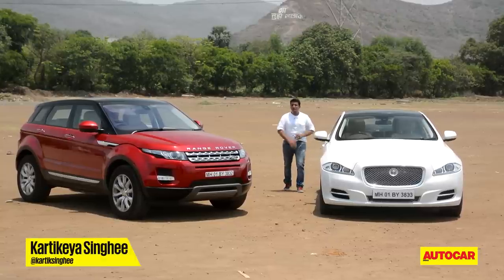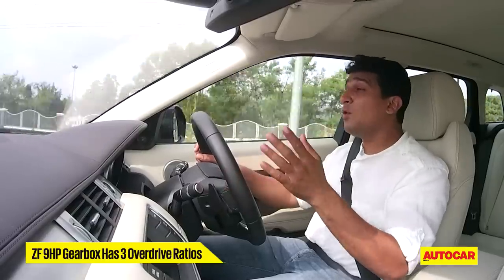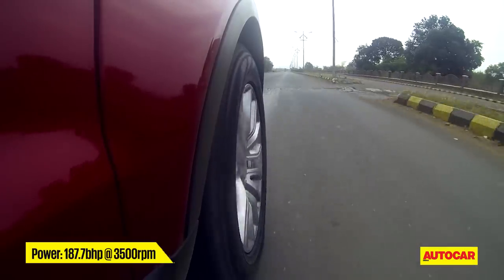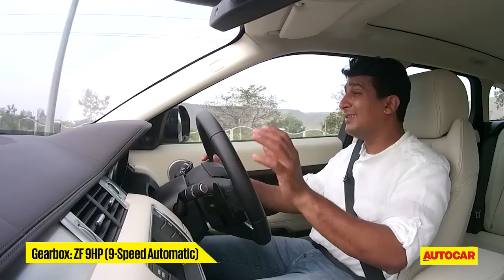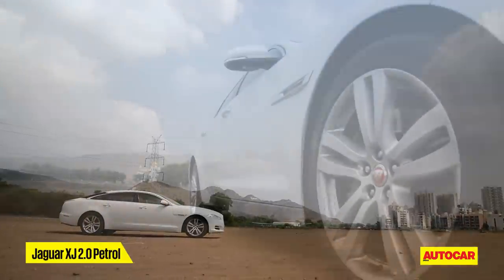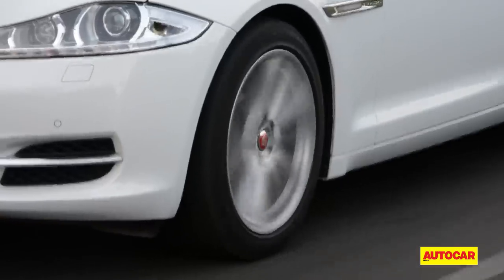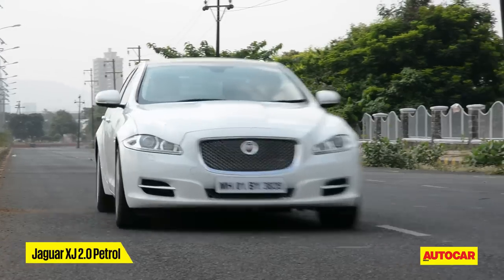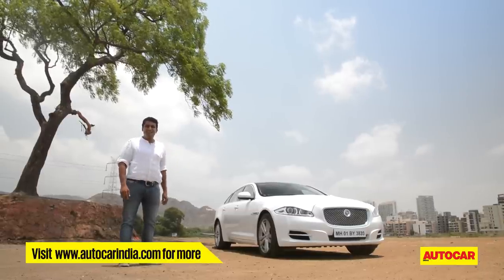Jaguar XJ 2.0 Petrol & Range Rover Evoque | First Drive | Autocar India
Kartikeya Singhee drives the updated Range Rover Evoque and the Jaguar XJ 2.0 Petrol to find out what's changed and how they're like to drive.